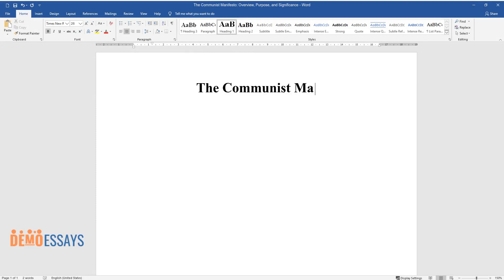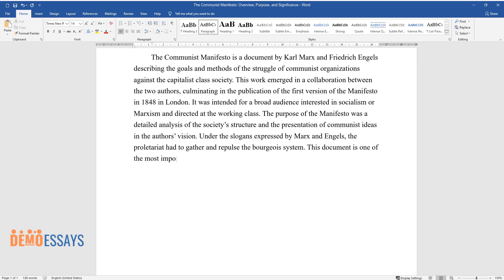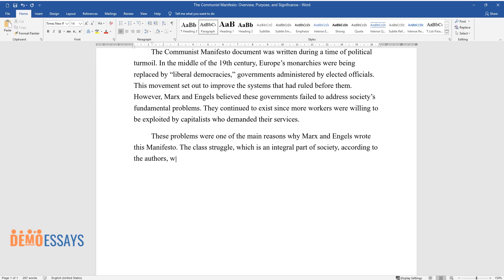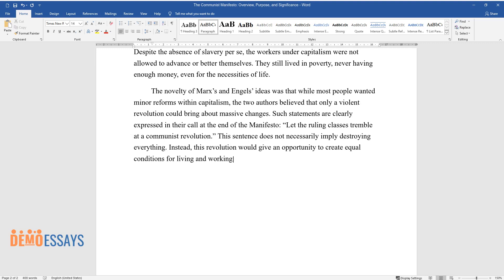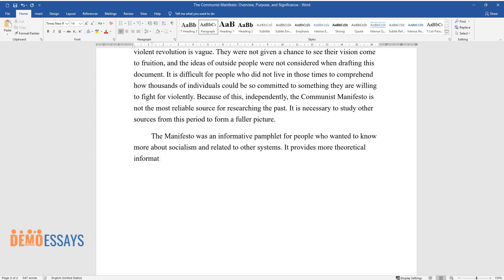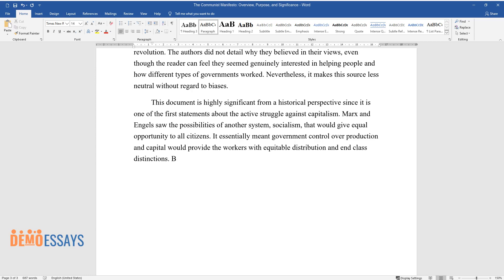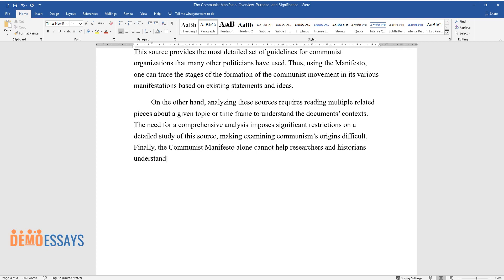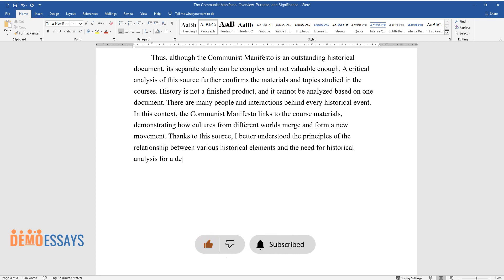The Communist Manifesto: Overview, Purpose, and Significance - Essay Example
📝 Essay description: The Communist Manifesto is a document by Karl Marx and Friedrich Engels describing the goals and methods of the struggle of communist organizations against the capitalist class society.

ℹ️ Subjects: Political Ideology
ℹ️ Words: 953
ℹ️ Pages: 3

📚 Reference list:
Marx, Karl, and Friedrich Engels. The Communist Manifesto: A Modern Edition. Edited by Mark Cowling, Edinburgh University Press, 1998.